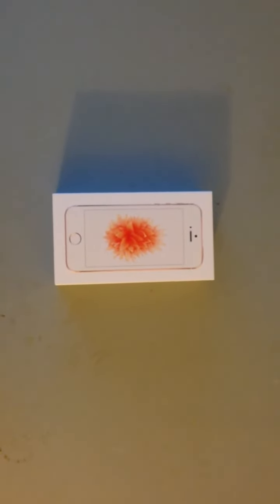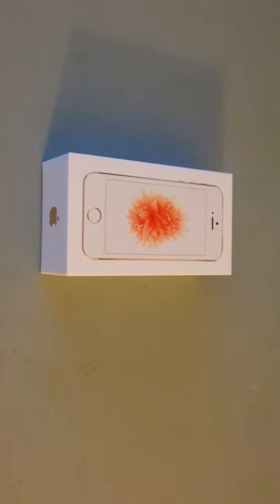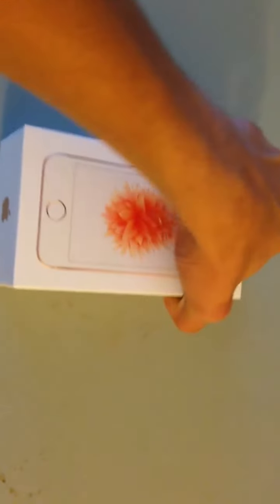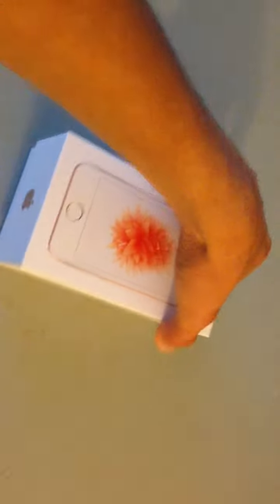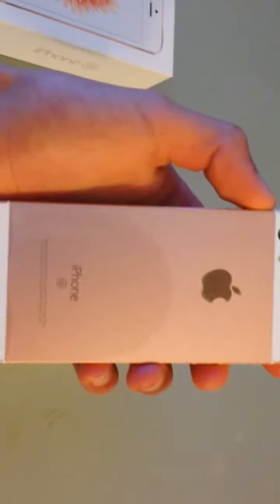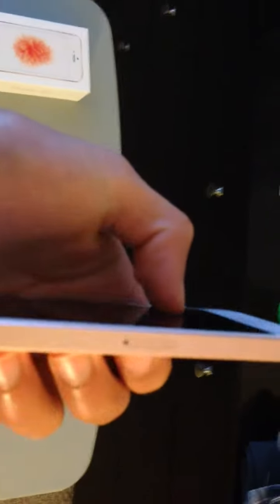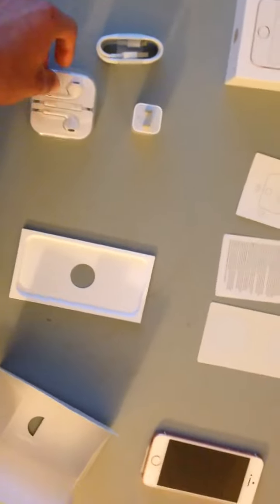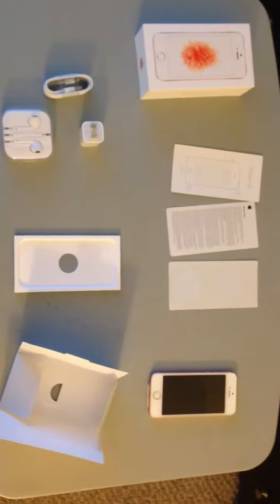iPhone SE Rose Gold Unboxing! (HD)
Here is my unboxing of the new iPhone SE in rose gold ! Enjoy !